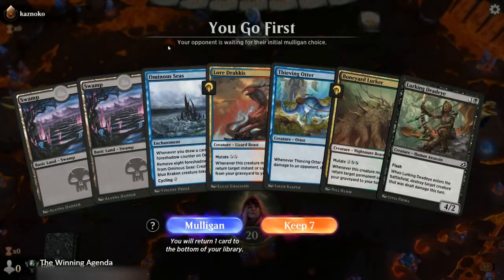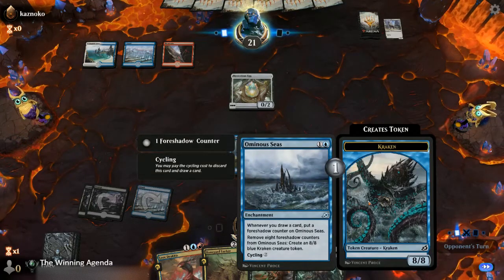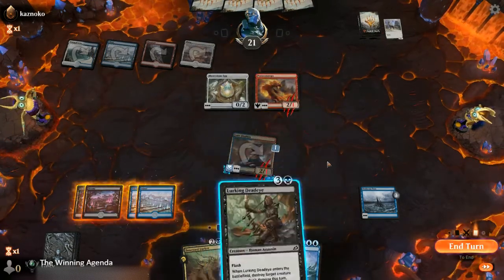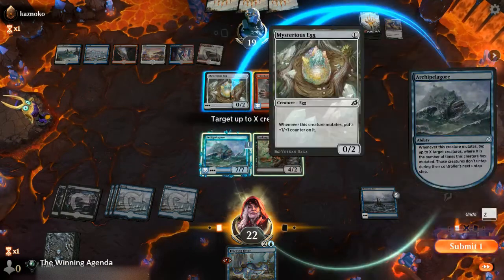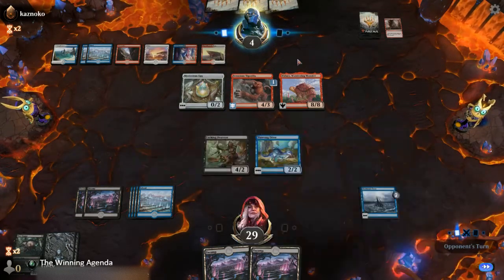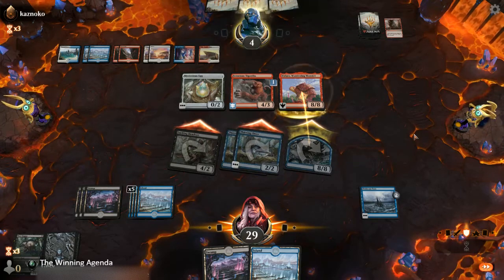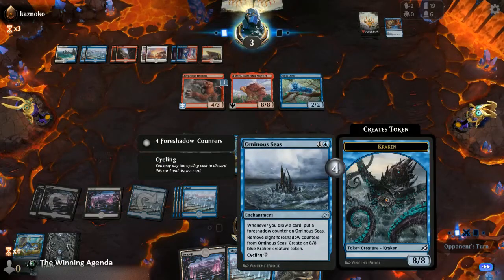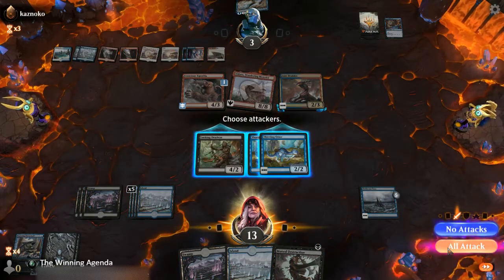Ikoria Premier Draft #1 - Game 3 - Jesse Marshall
Welcome to The Winning Agenda's coverage of MtG Arena!

The new set, Ikoria: Lair of the Behemoths has just launched, so Jesse takes the new cards for a spin!

Jesse is super excited about this draft deck, but can it hold its own out there in the real world?  Will the mutate chain be enough to get there?

How much value can you get from an Ominous Seas and a bunch of Lore Drakkises (Drakki?) Tune in to find out!